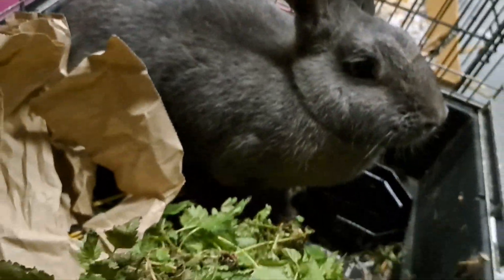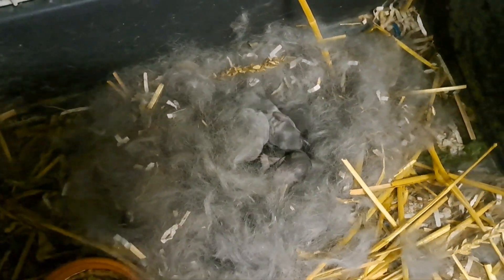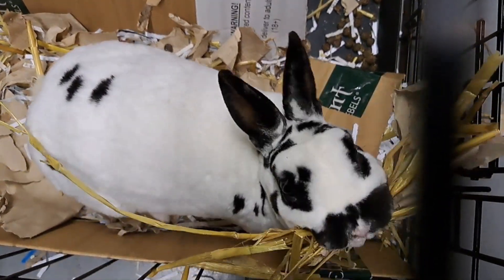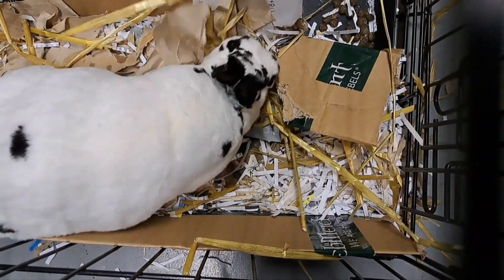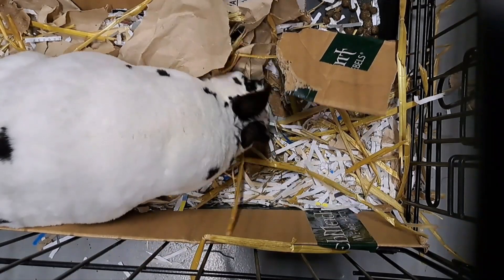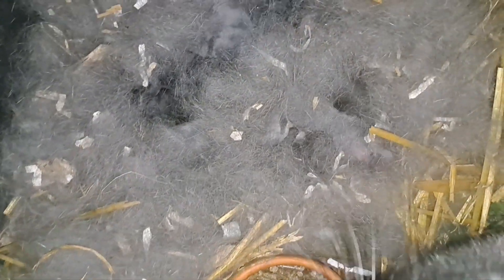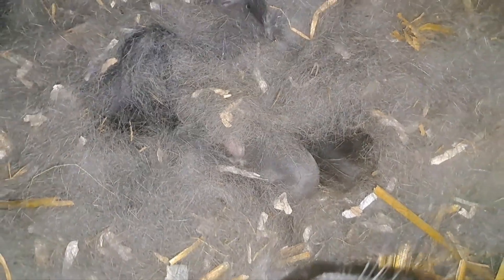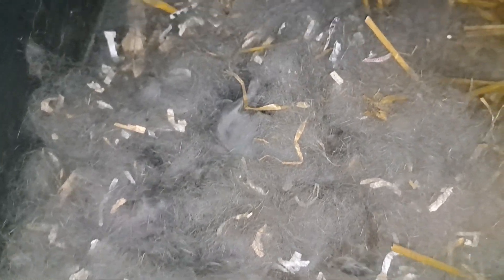BELLA & THELMA 2022 BLUE WIENER x Californian RABBITS Blauwe Wener Konijnen kits MINI REX Dalmatiner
Blue Vienna